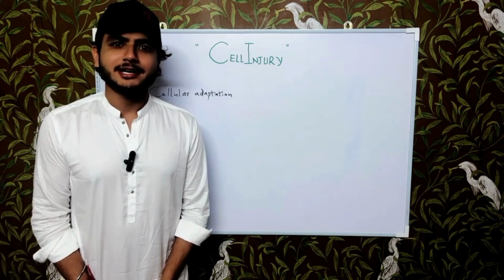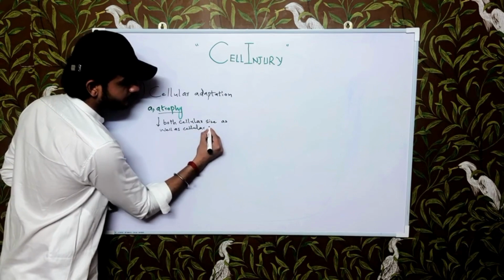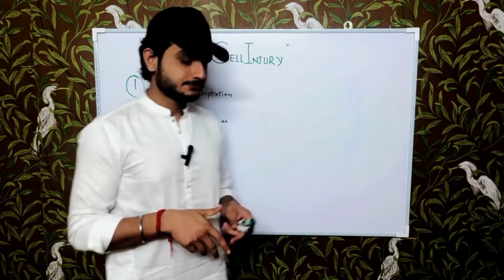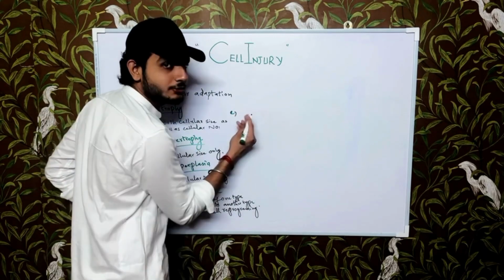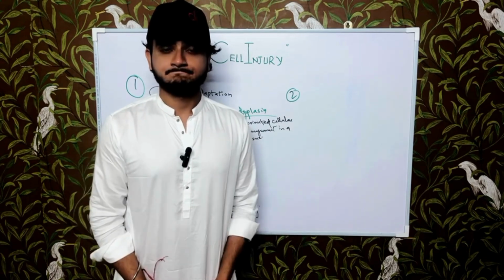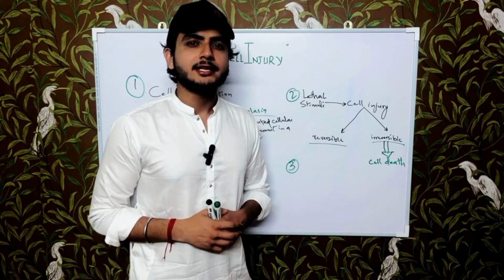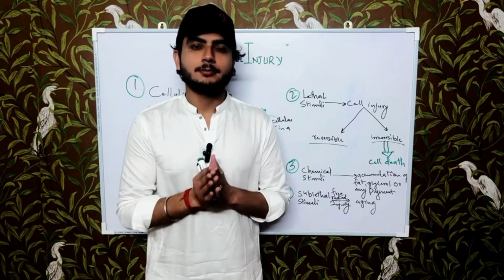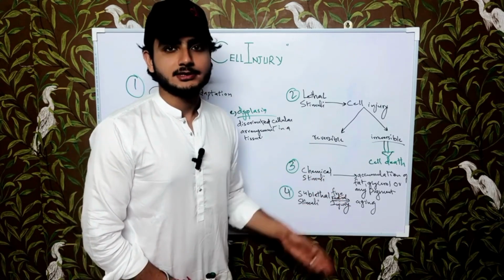Introduction to the cell Injury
In this lecture I have discussed about the types of injury,the causes of cell injury and the mechanism by which cell respond to different stressors.

~I have also explored the definitions of all cellular adaptation with visuals to make this topic easy and understandable.